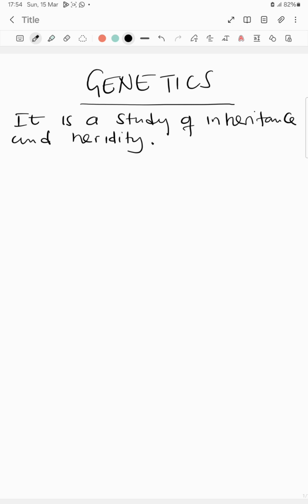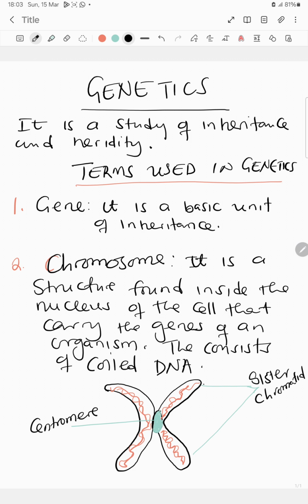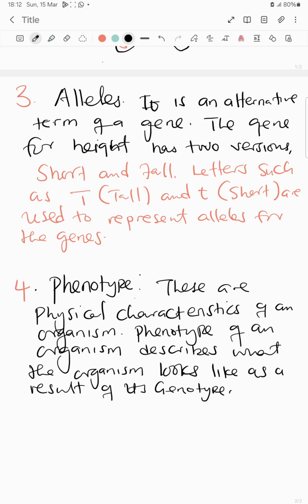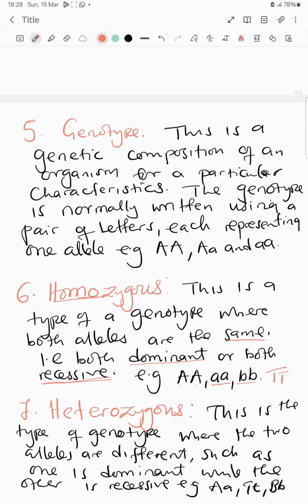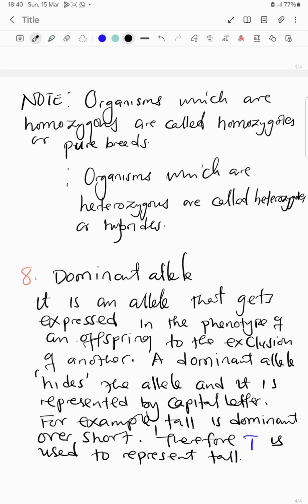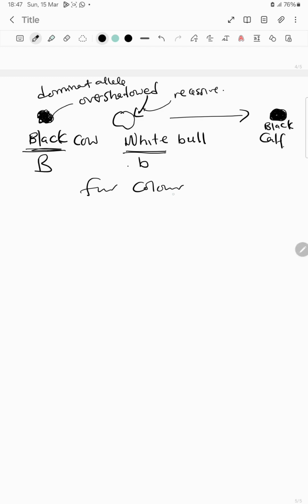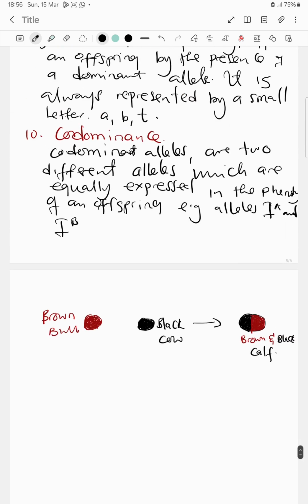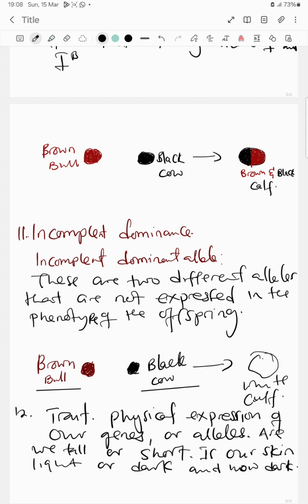GENETICS LESSON 1